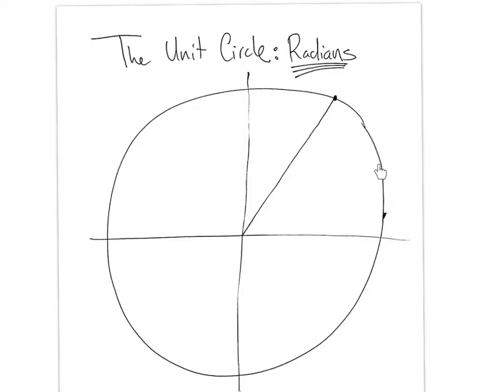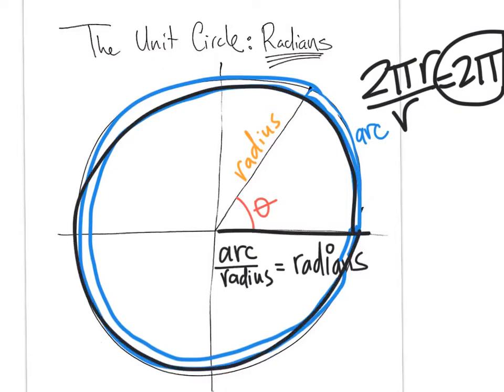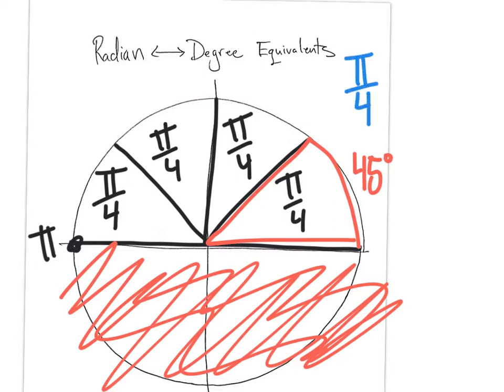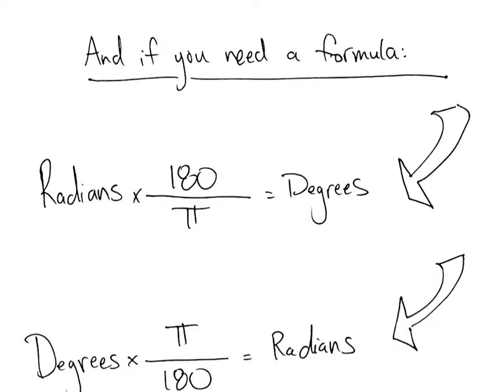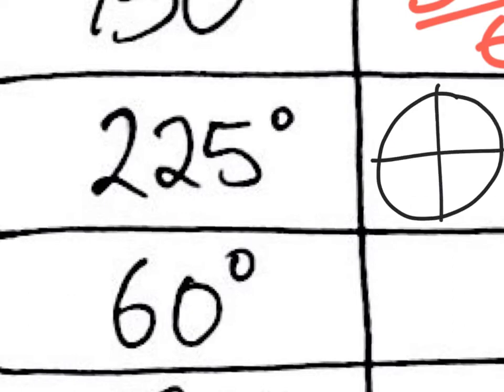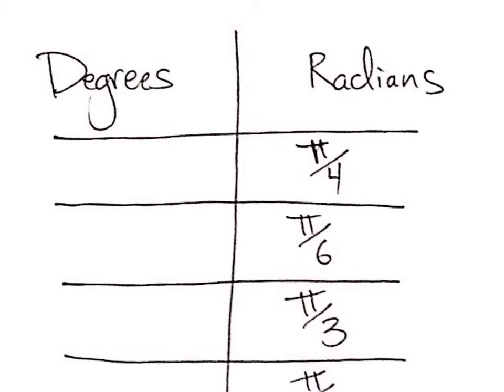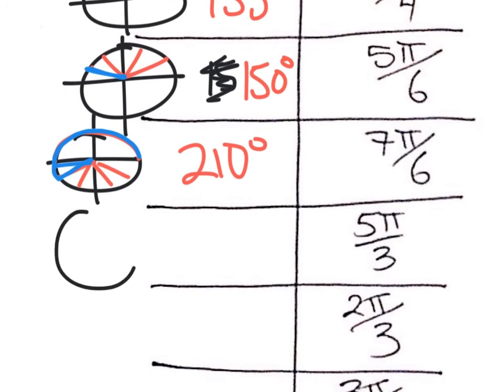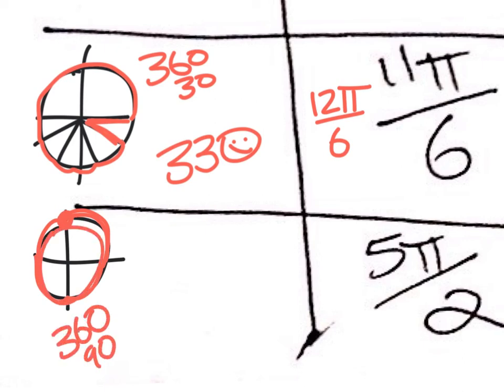unit circle part 3